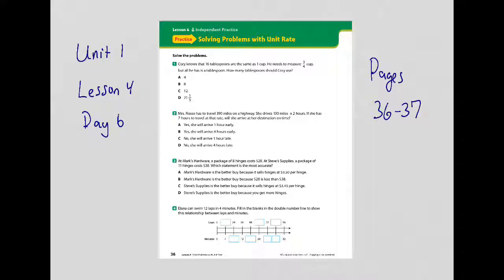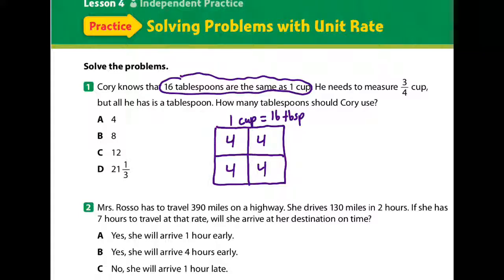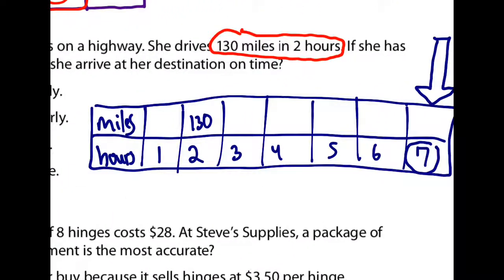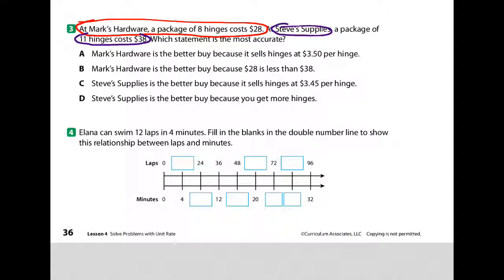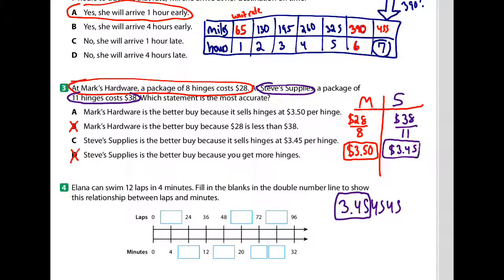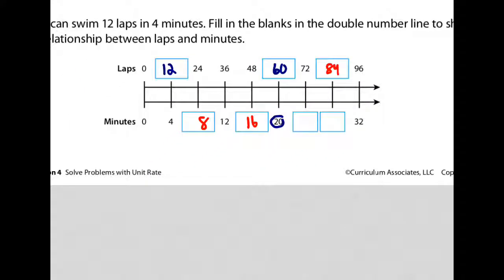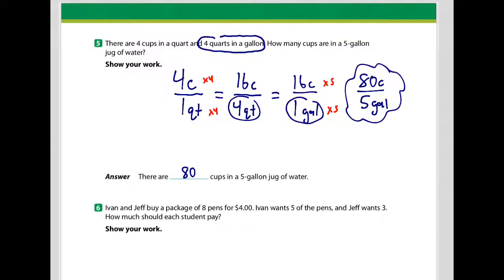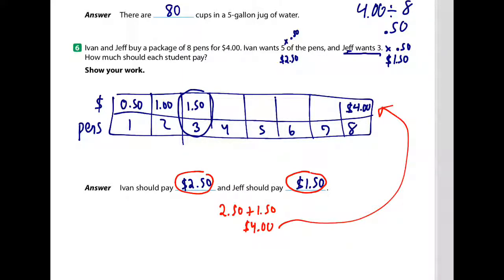Romanyshyn,Lesson 4 Day 6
Rates and unit rates, independent practice, quiz review